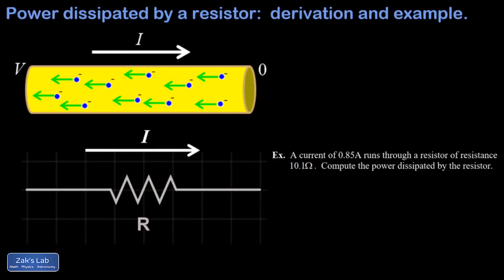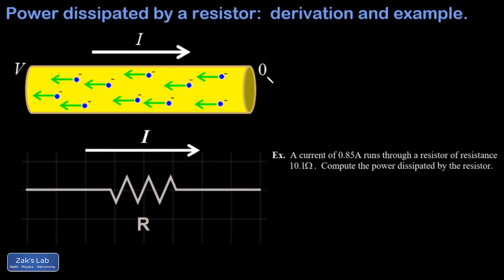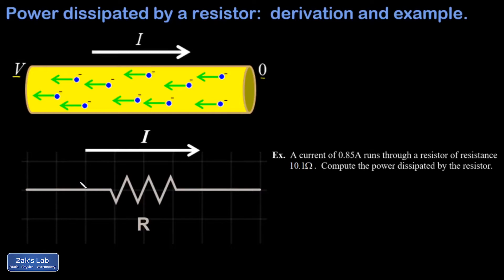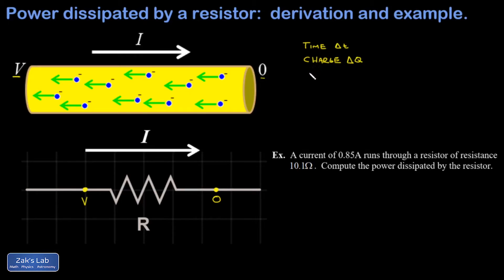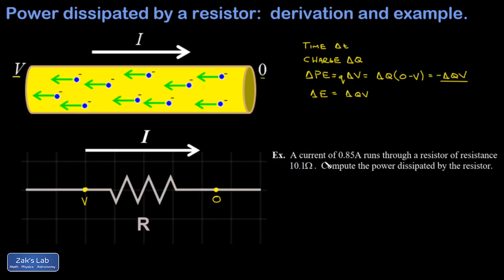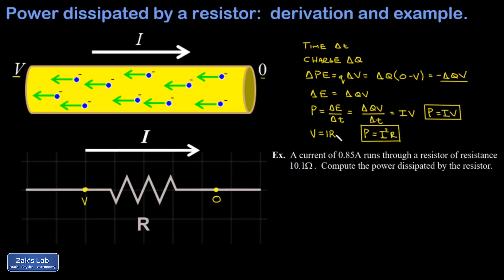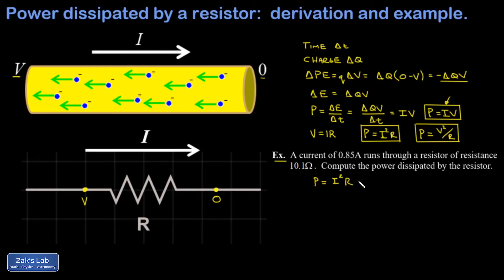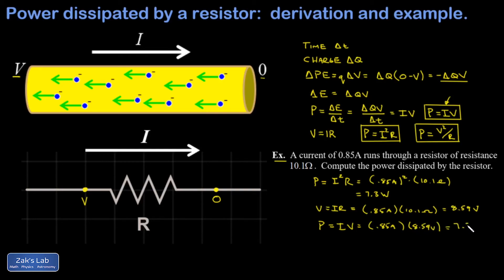Power dissipated by a resistor: explanation, derivation and example. Electrical power formula.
Why do resistors get hot?

We start with a physical explanation of why a conductive material will dissipate heat when a current runs through it.  The explanation goes back to drift velocity for the electrons in a material:  the drift velocity is the average velocity of the charge carriers in a material, and that is *constant*.  This means that as the electrons move from low to high potential (high to low potential energy), we are losing potential energy, but not gaining kinetic energy.  Where is the missing energy?  That is the thermalized energy due to collisions between the electrons and the atoms in the material.  Electrons are colliding with atoms very frequently, and this keeps slowing them down, preventing an increase in kinetic energy.

Next, we derive a formula for the power dissipated by a resistor as heat.  The electrical power formula is derived by switching to the visualization of current as moving positive charge (just to keep things simple), and we calculate the missing energy per unit time and arrive at the power formula P=IV.  This formula applies very generally, not just to resisitors.

We rework the electrical power formula P=IV into two alternate forms that only apply in the context of a resistor:  P=I^2*R and P=V^2/R.  We finish by working an example of power dissipated by a resistor in which we compute the power using all three formulas to come up with the same answer.